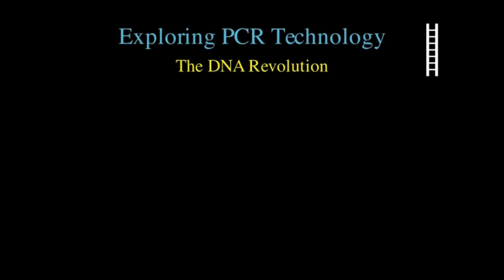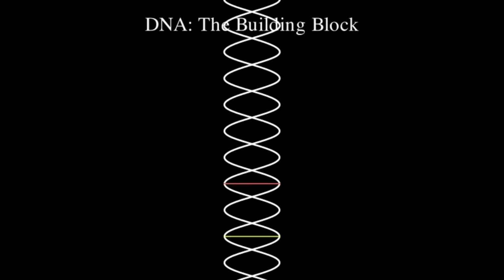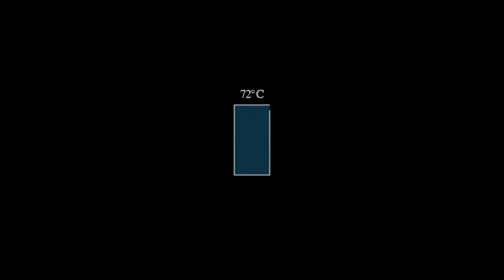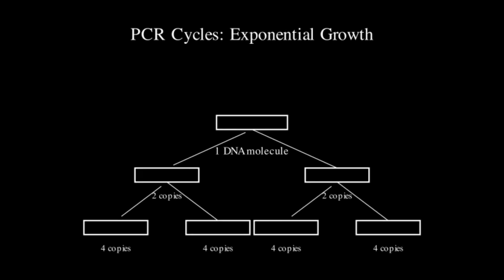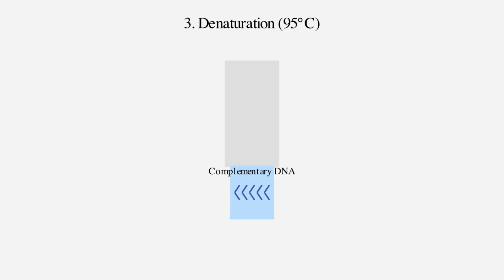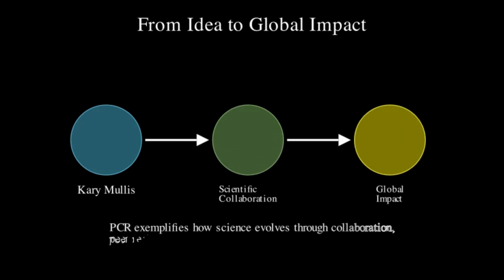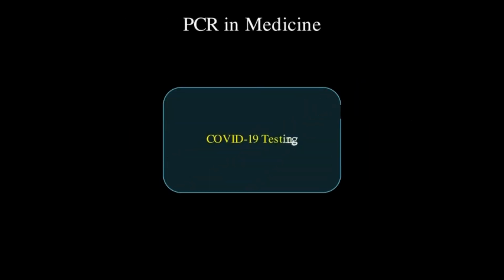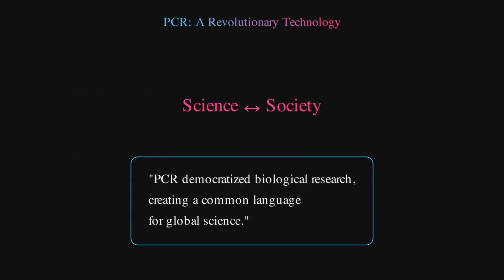The Beauty Behind DNA Replication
A video for an assignment :)